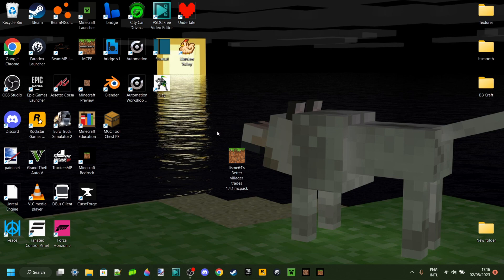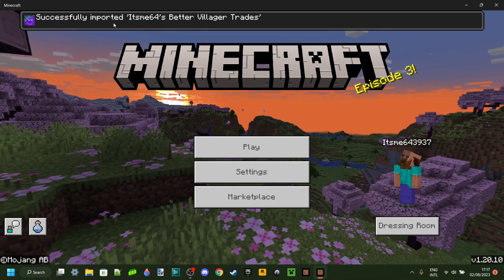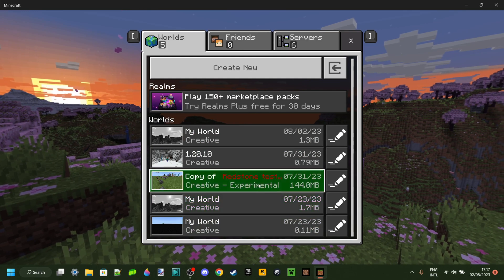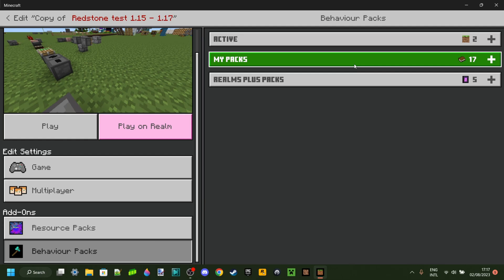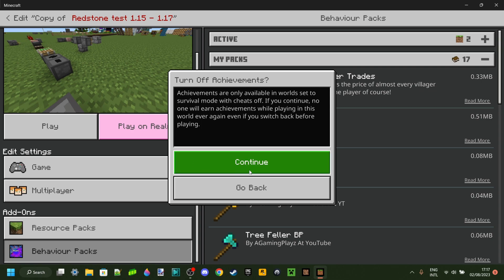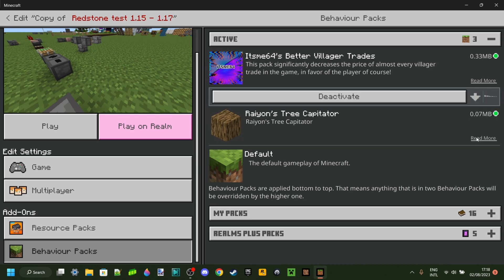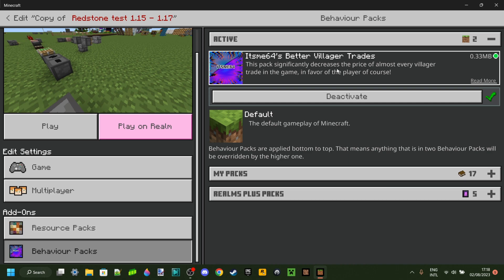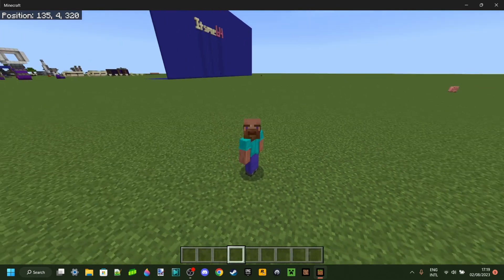How To Add Behavior Pack In Minecraft Bedrock Edition 1.20 - Tutorial - Install Behaviour Packs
How To Add Behavior Pack In Minecraft Bedrock Edition 1.20 - Tutorial